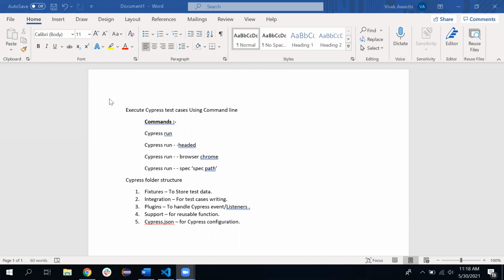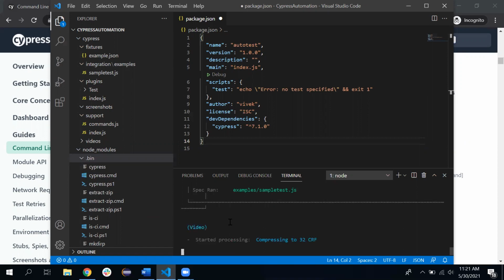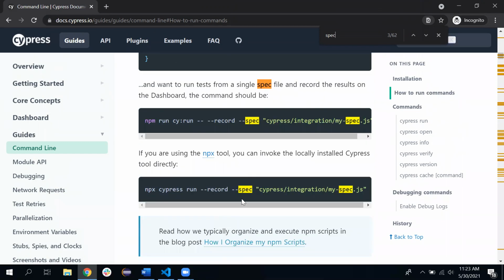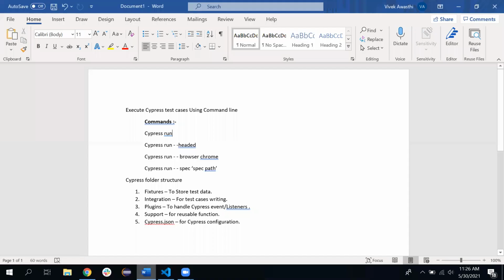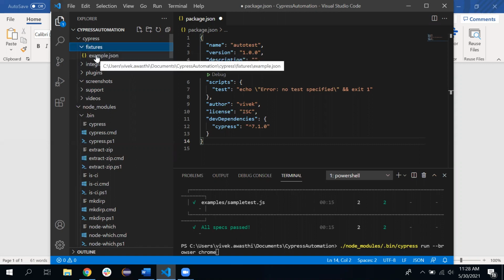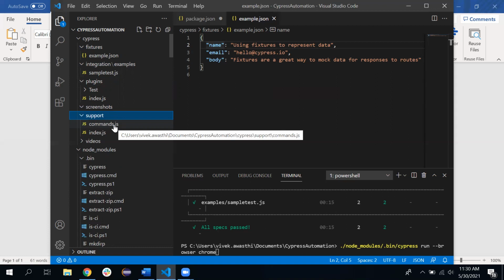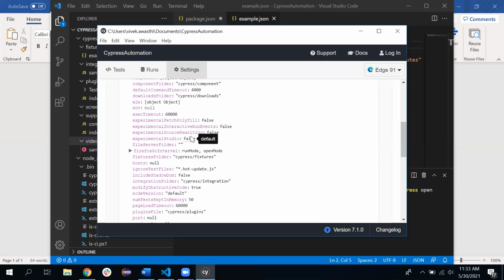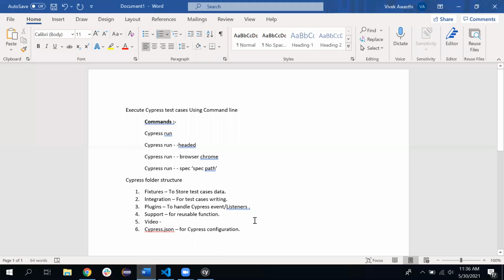CypressTutorial Cypress Automation Testing from Scratch + Framework Creation - Execution using CMD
Execute Cypress test cases Using Command line
Commands :-
Cypress run
Cypress run - -headed
Cypress run - - browser chrome
Cypress run - - spec ‘spec path’
Cypress folder structure
1. Fixtures – To Store test cases data.
2. Integration – For test cases writing.
3. Plugins – To handle Cypress event/Listeners .
4. Support – for reusable function.
5. Video – To Record test cases execution videos.
6. Cypress.json – for Cypress configuration.